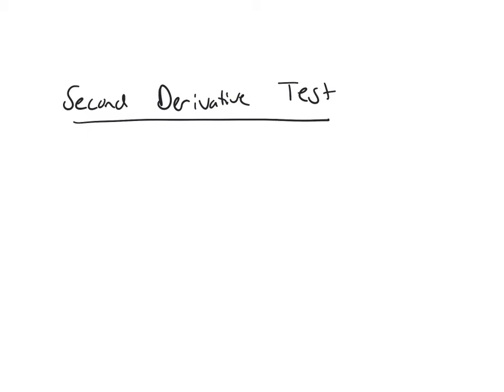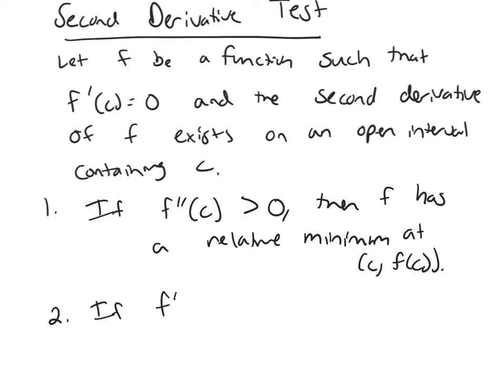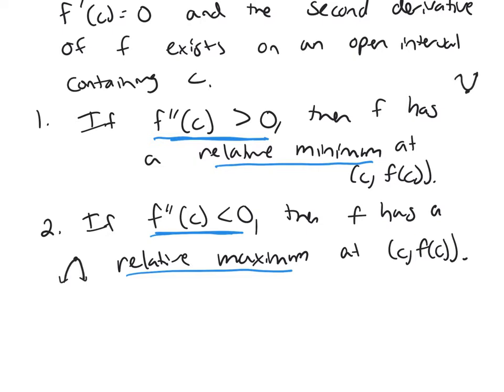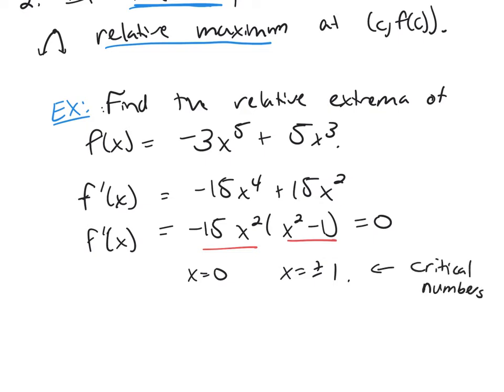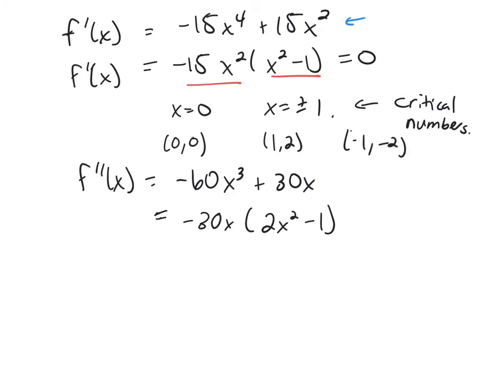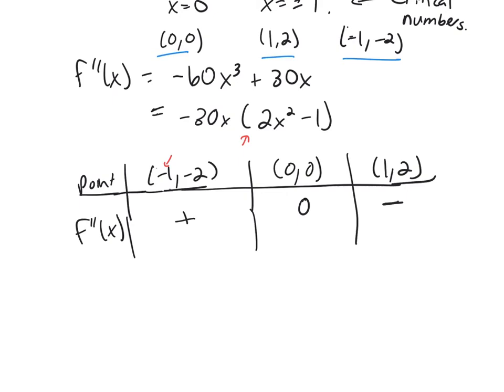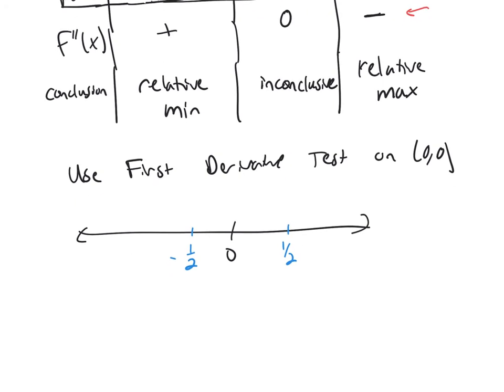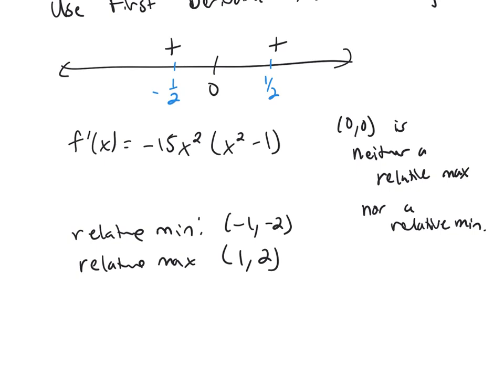Second Derivative Test